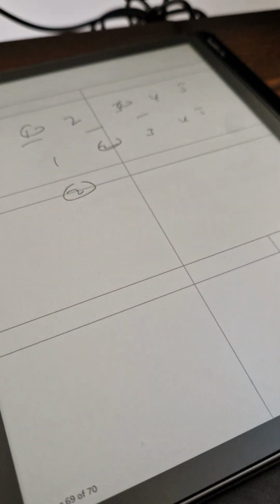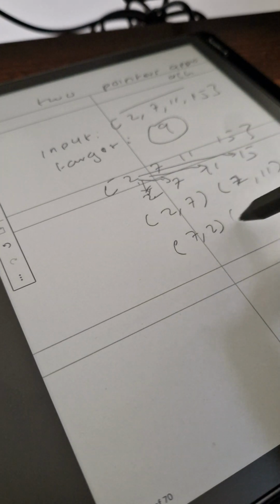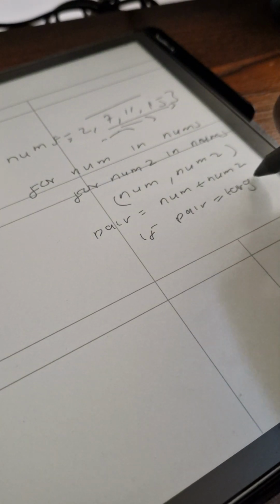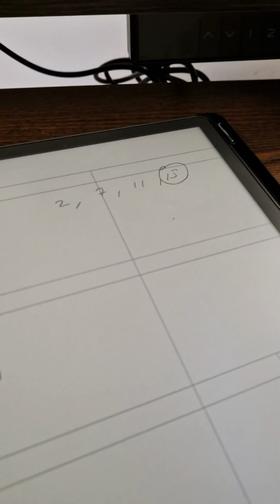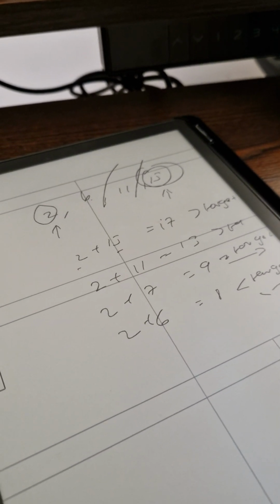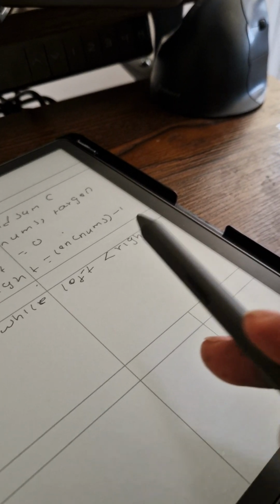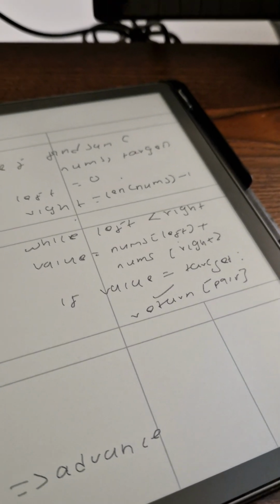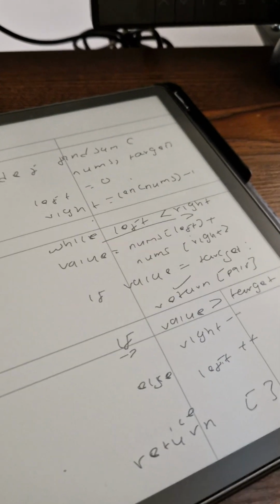Two pointers approach